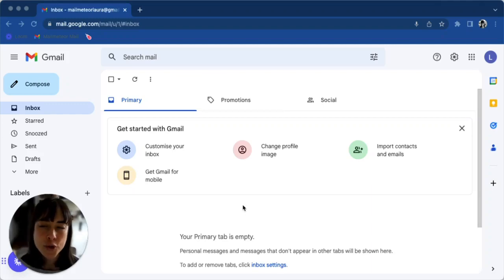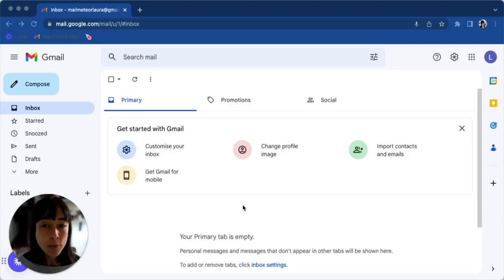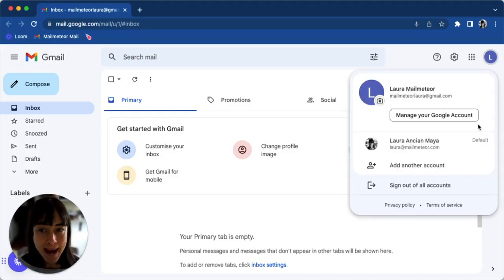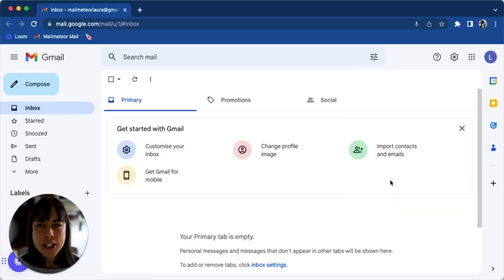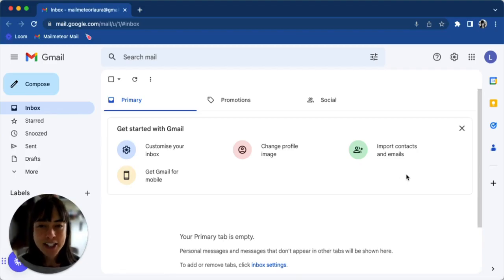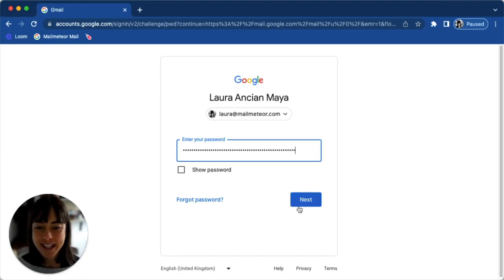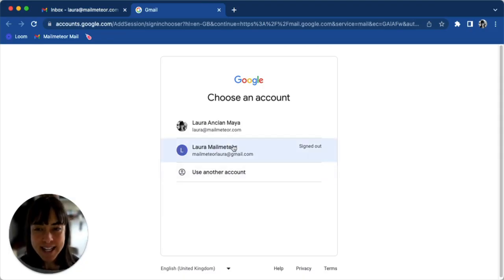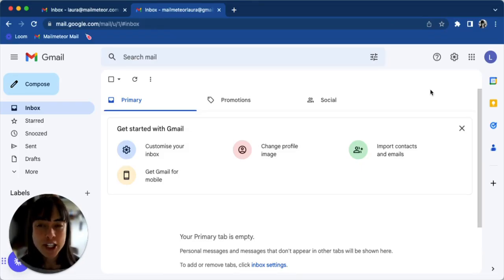How to change default Gmail account? (Gmail Tips & Tricks)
In this video, we will walk you through each step to change your default Gmail account, making it easy for you to follow along. From signing in to managing account settings, we will cover all the necessary details to ensure a seamless transition.

Here's a quick overview of what you'll learn in this tutorial:

00:00 - Introduction to default Gmail accounts
00:30 - Accessing your Gmail account panel
01:20 - Changing the default account setting

Changing your default Gmail account is a simple process, but it's important to ensure you're following the correct steps to avoid any confusion or complications. Our tutorial is suitable for beginners and experienced Gmail users alike, providing clear instructions for a hassle-free experience.

This video was made by Mailmeteor, the best-rated add-on of the Google Workspace Marketplace to send mass personalized emails with Gmail. Install Mailmeteor